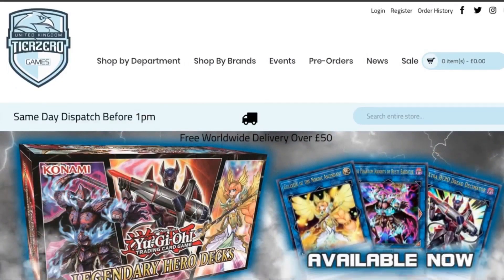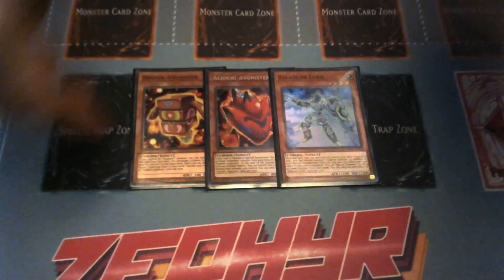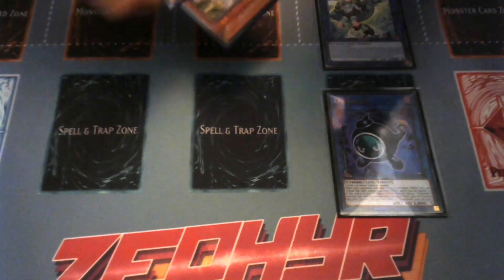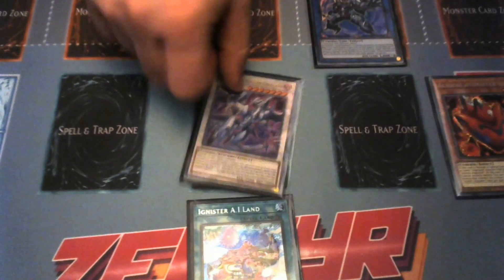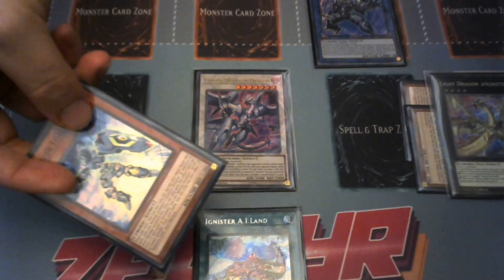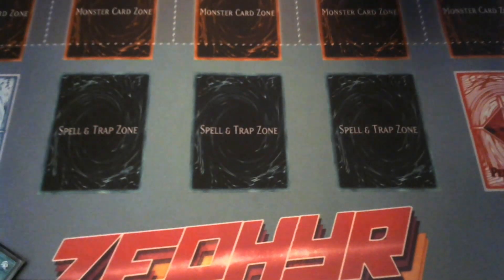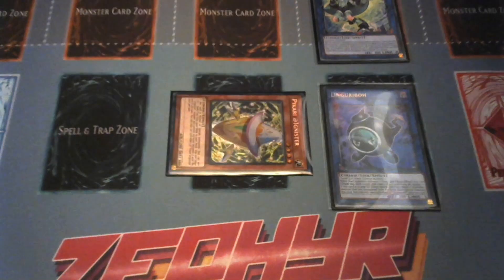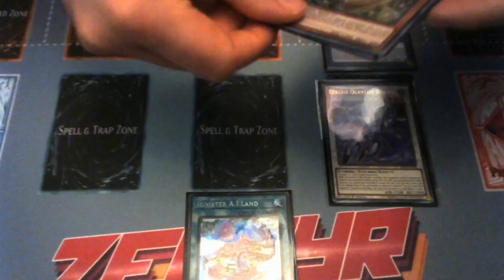YUGIOH 2 3 card @ignister combos